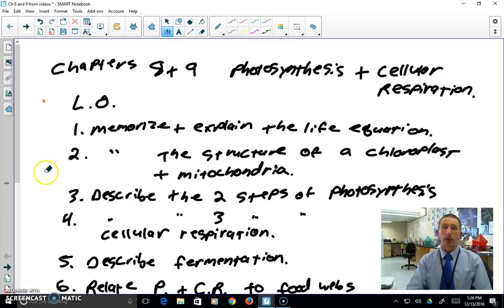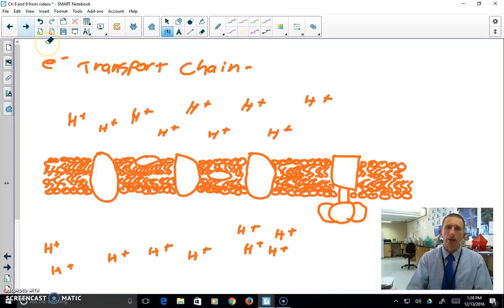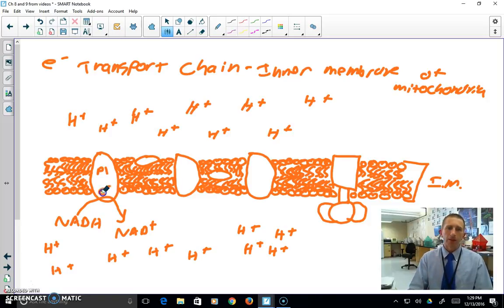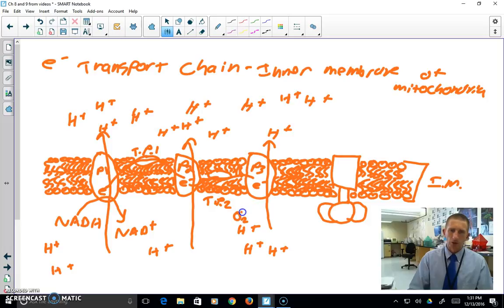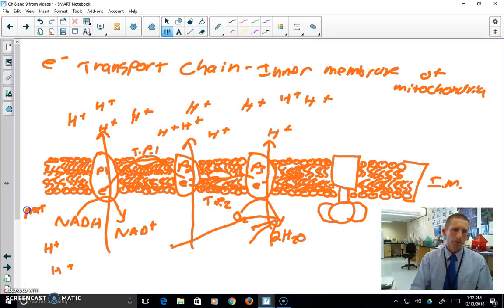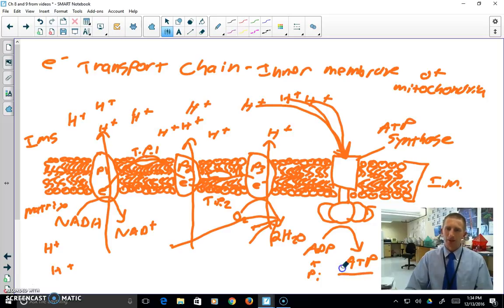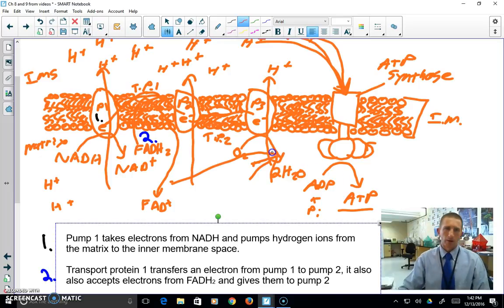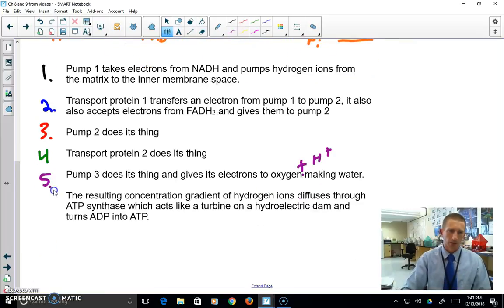Electron Transprt Chain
A video detailing the electron transport chain.